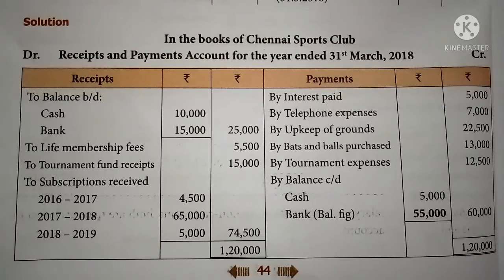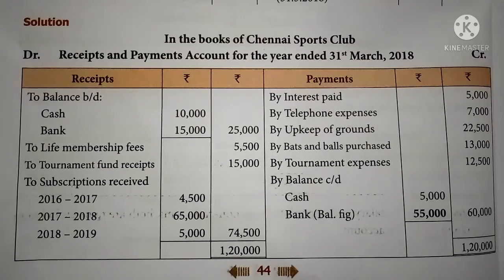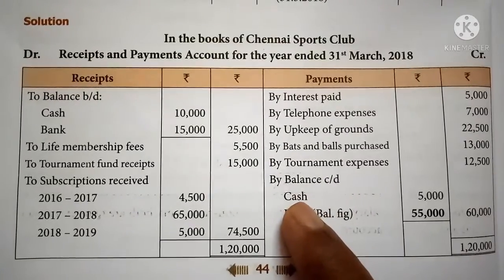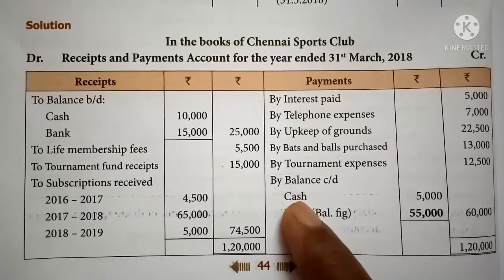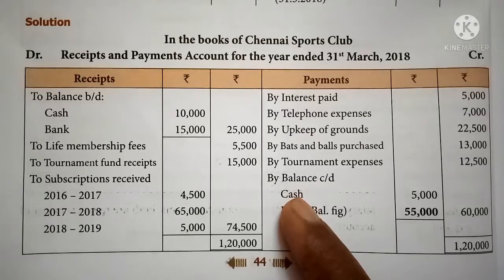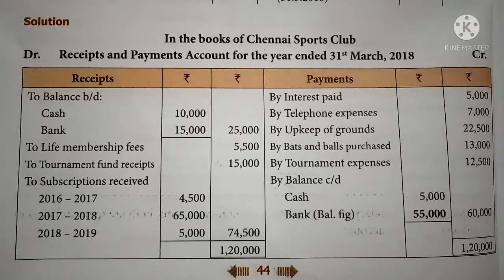XII std accountancy. chapter 2. continuation